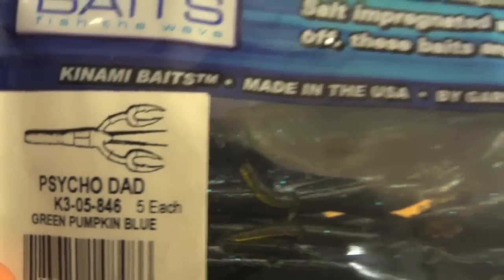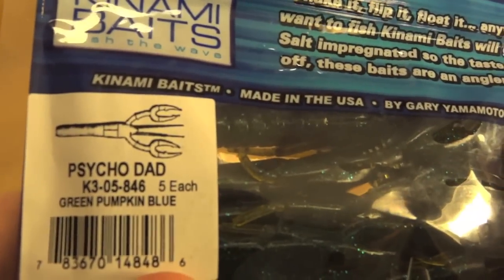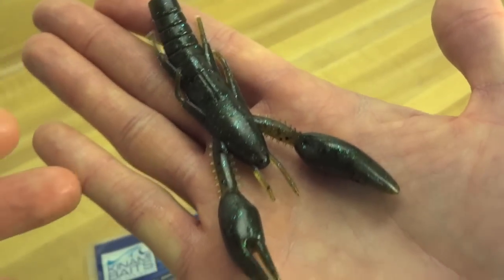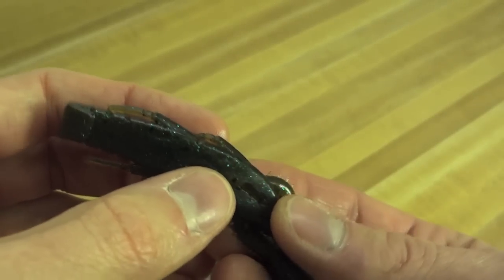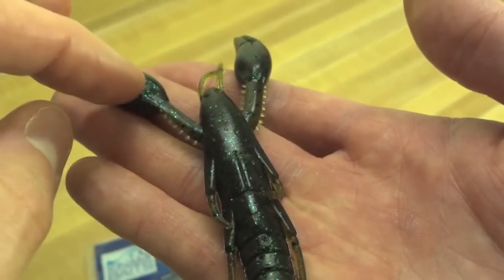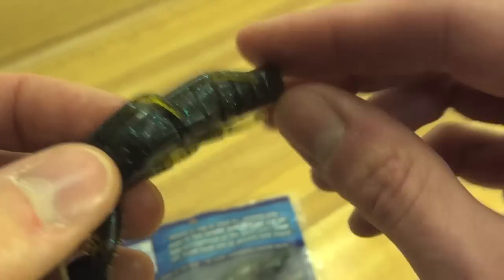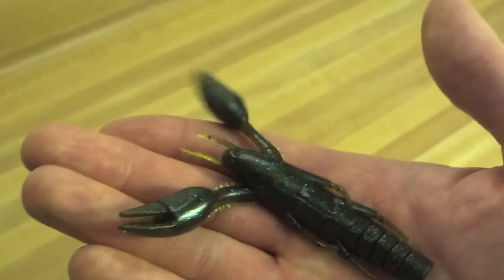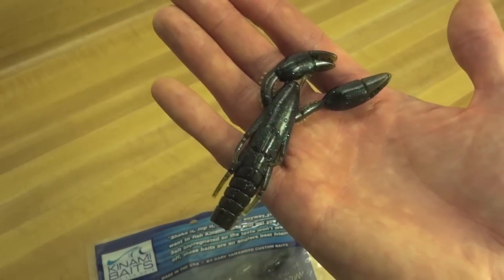Kinami Psychodad 4"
The Kinami Psychodad is a new crawdad bait worthy of interest. The head is hollow and accommodates a 7mm rattle. The particularly large claws are attached via super soft, pliable, and thin arms which allow the claw to move greatly with little movement imparted from the fisherman.  They flail wildly when in constant motion (as in a swim jig trailer).  Also, because of their buoyancy they float up when at rest on the bottom. Of course this is not unique, many crawfish imitations do this.  But the particular ratio of claw size to arm size and length, coupled with the type of plastic, make for one of the best actions I have seen in a demo tank. Possible cons: (1) I can foresee the claws being ripped easily from the thin arms.  (2) Price per bait...over $1.  And with only five per pack you feel like you are missing something.